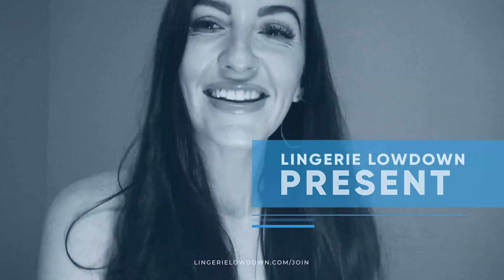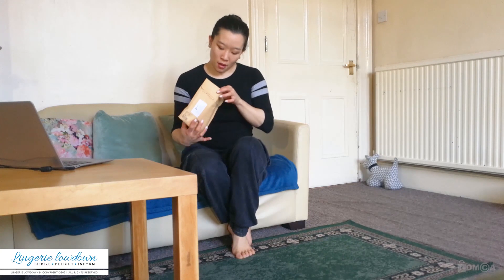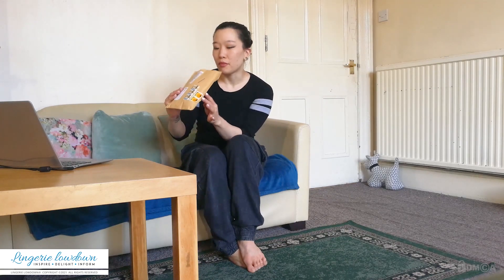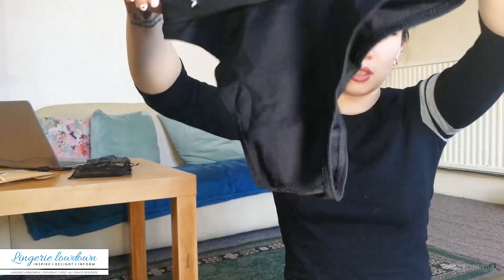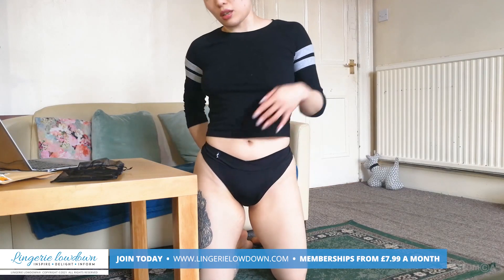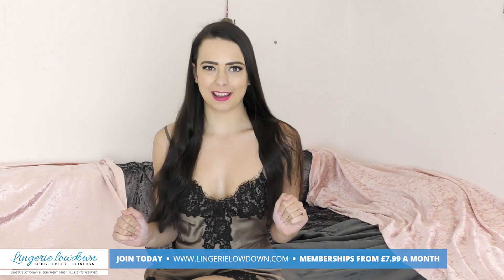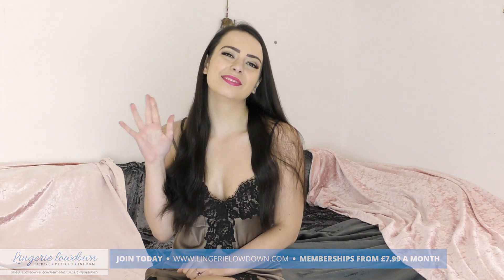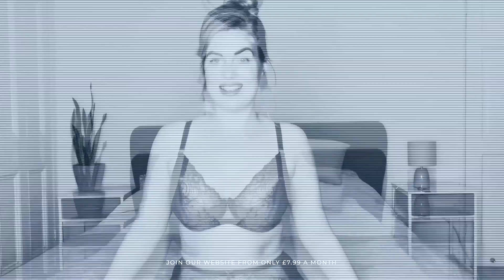Xian : Sway Pammy shorts [PREVIEW]